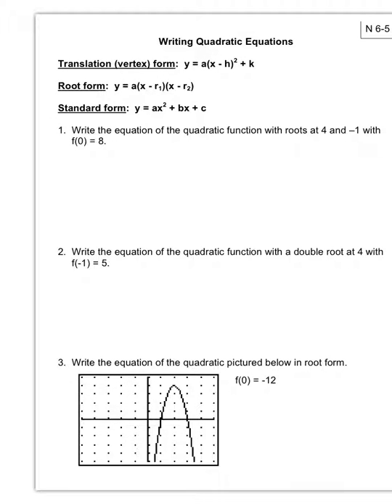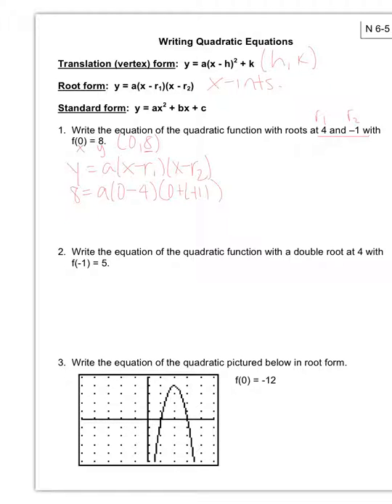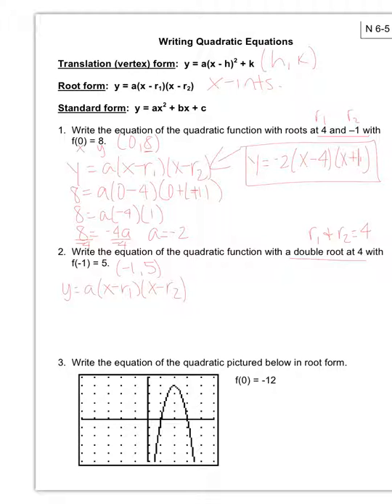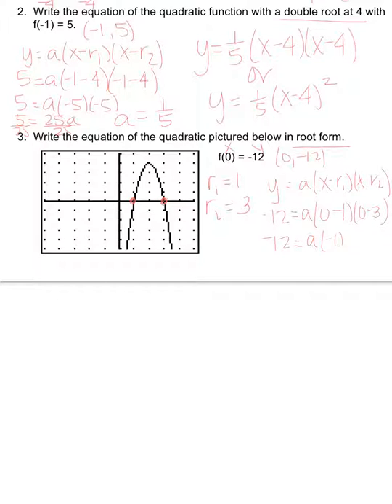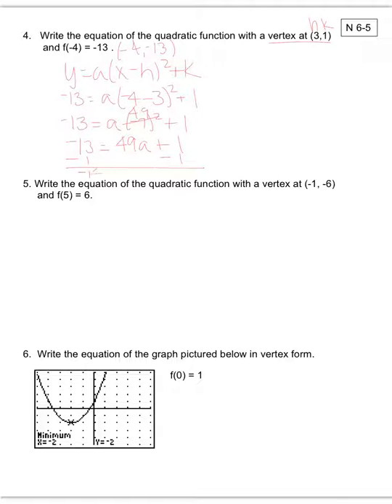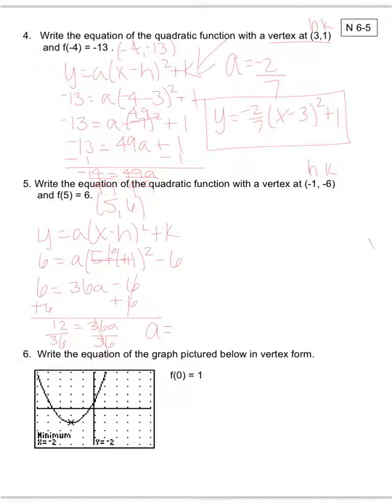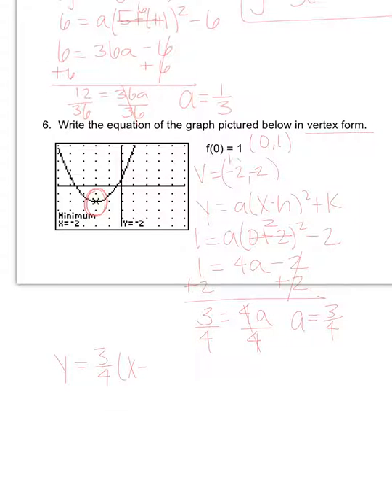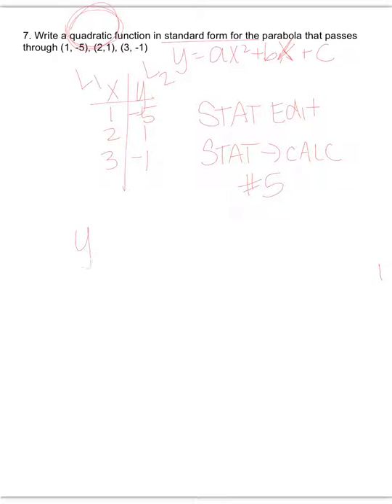Notes 6-5 Fall Alg 2